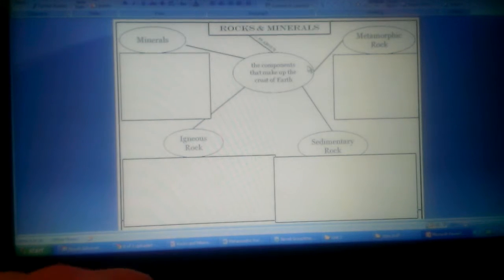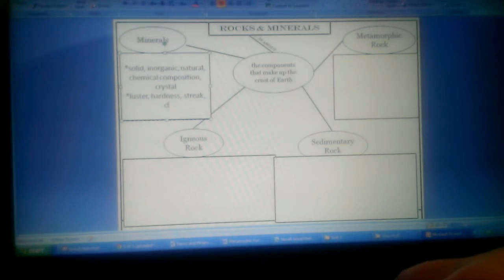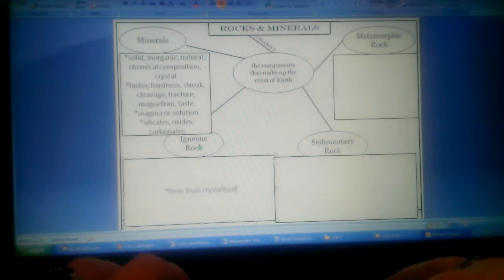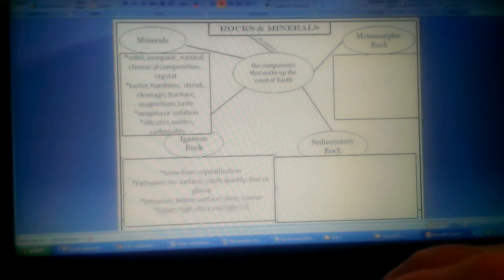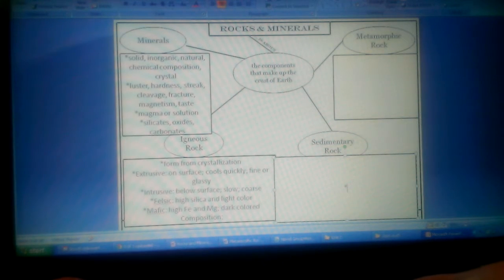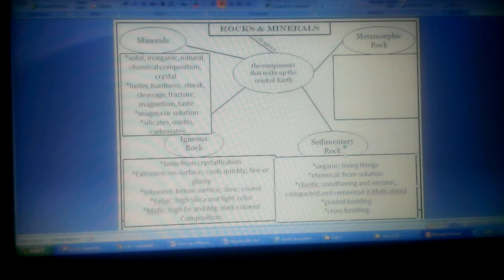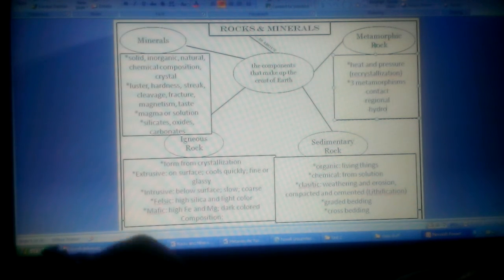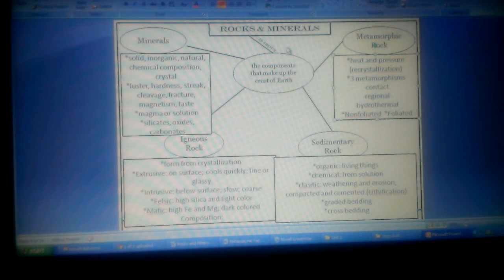Unit Expanded Map Review